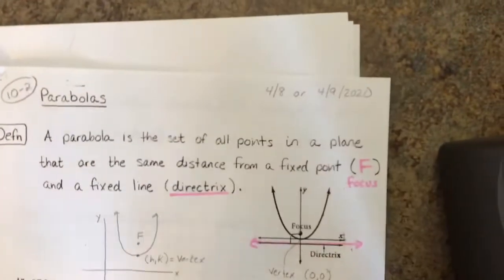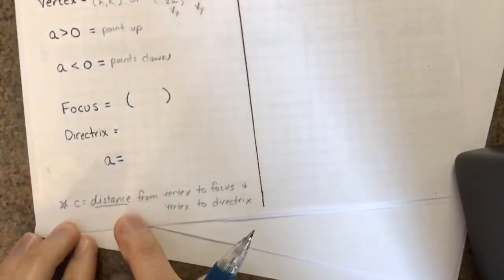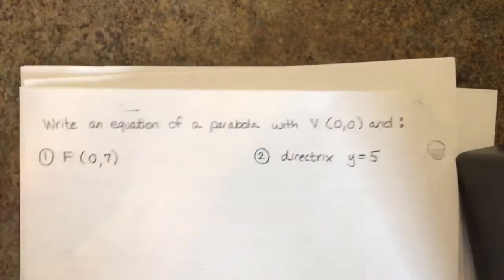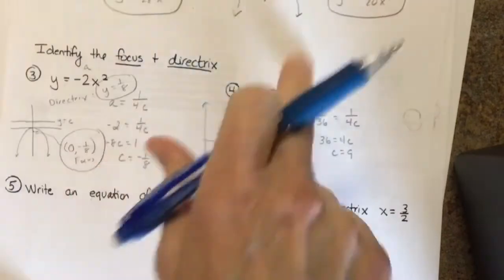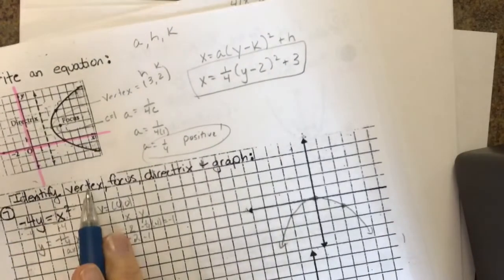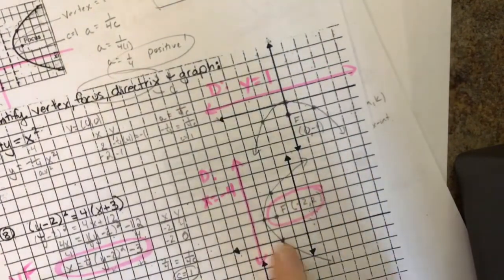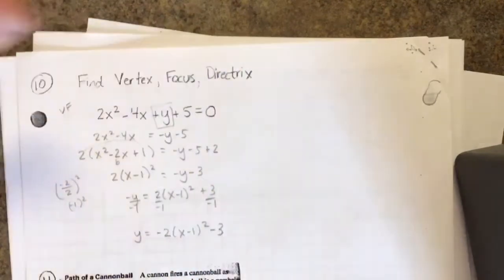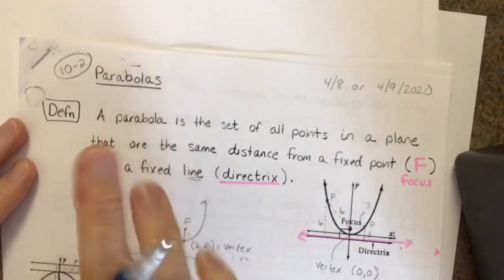HAlg2, Parabolas,10-2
Honors Alg2 10-2 notes, parabolas! The video is a bit long. I apologize :)